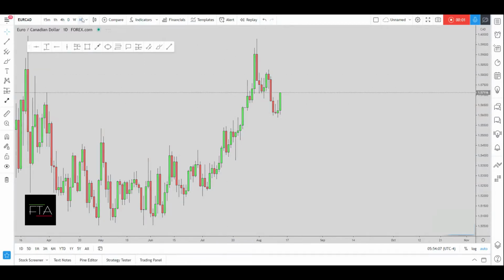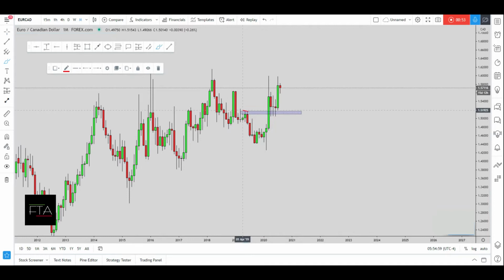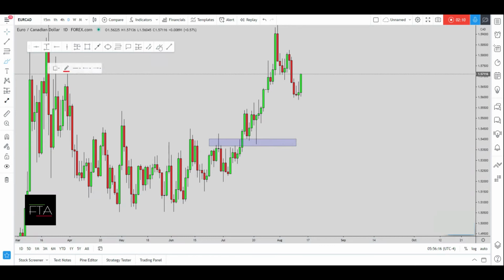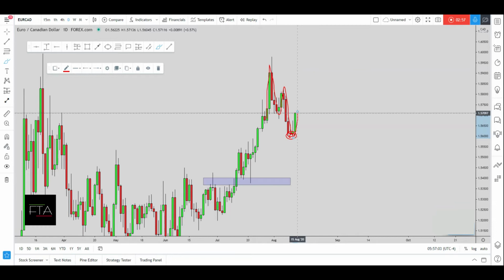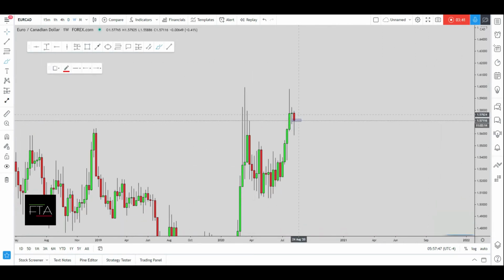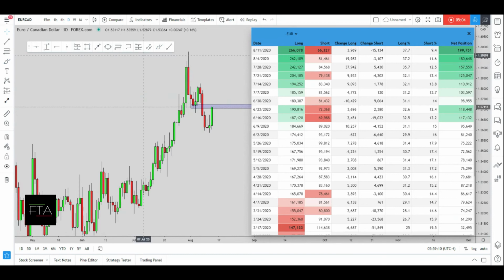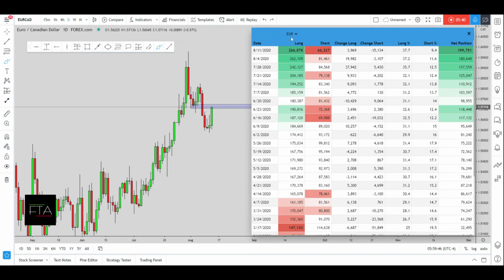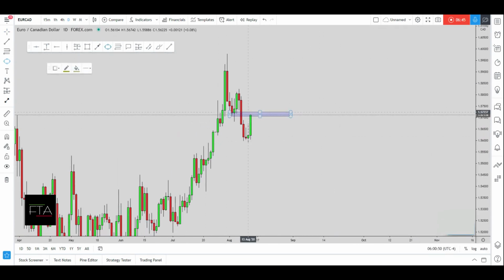EUR/CAD MULTI-TIMEFRAME TECHNICAL ANALYSIS | 17 AUGUST 2020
EUR/CAD technical analysis of today 17 AUGUST 2020